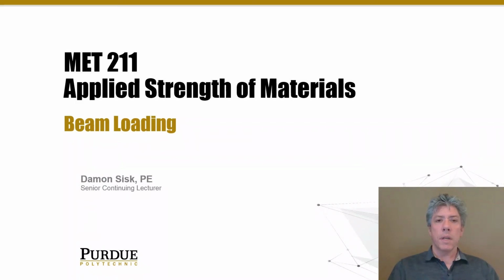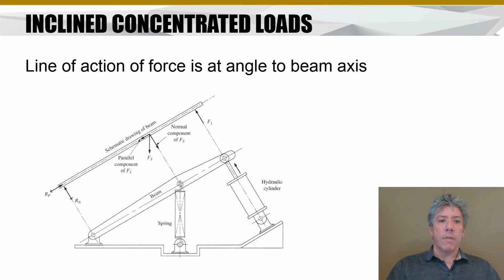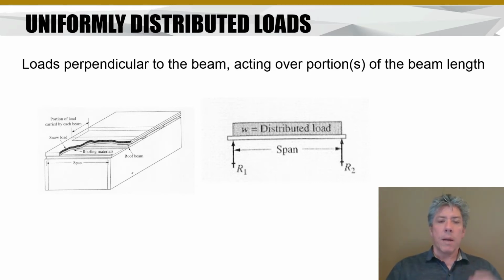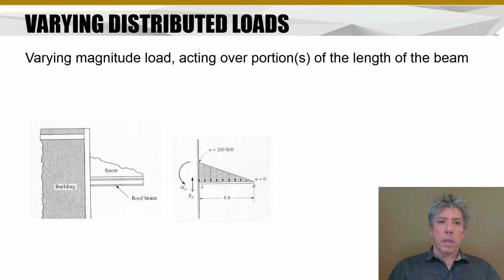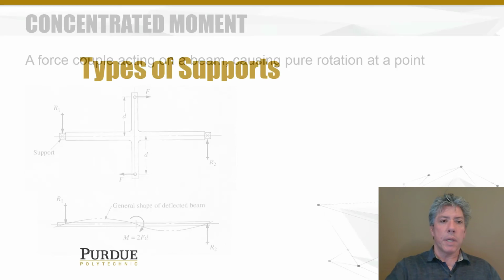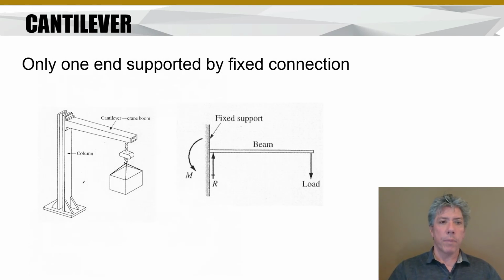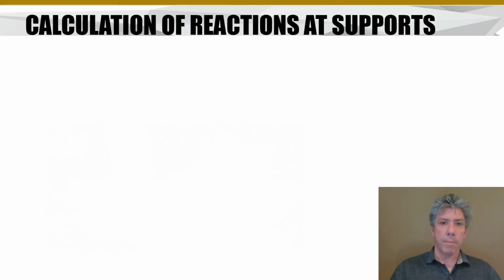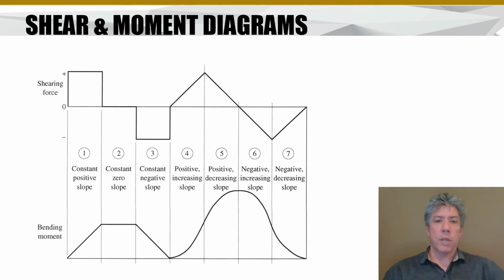MET 211 Beams